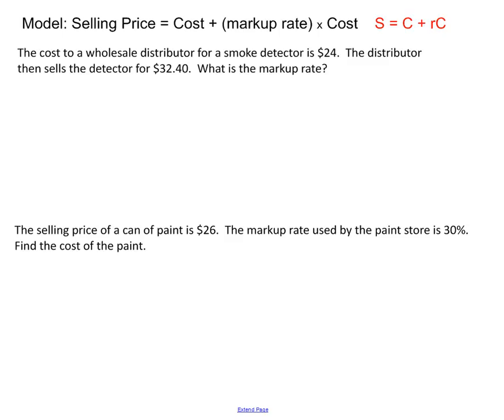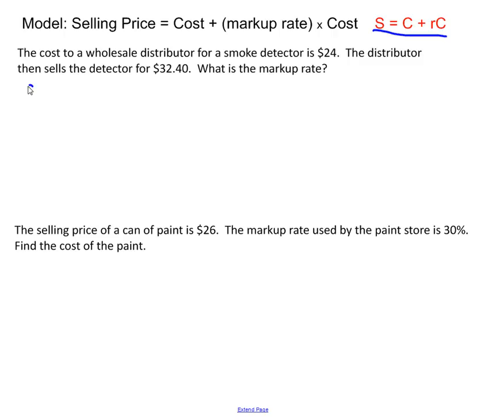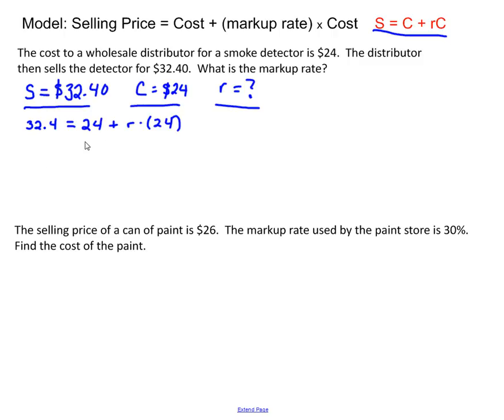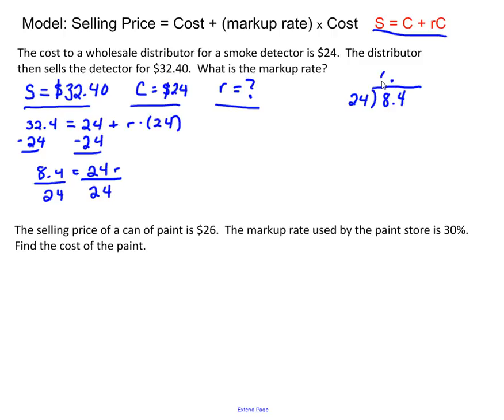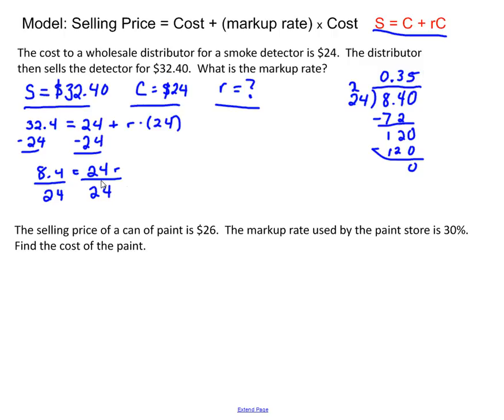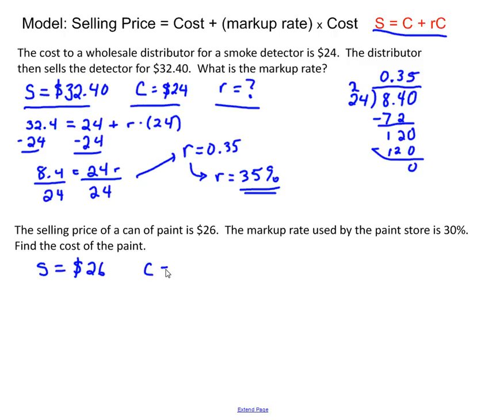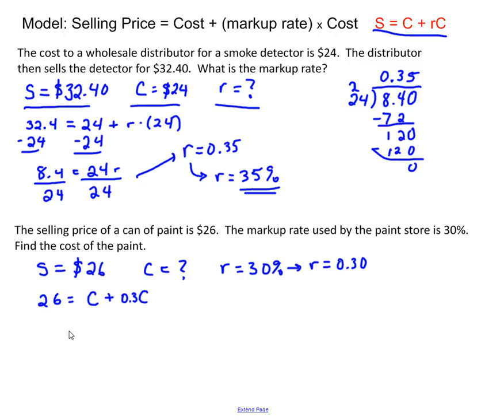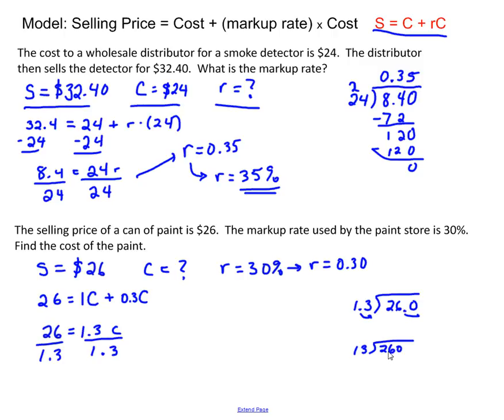Ch2s5B Markup Discount Problems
Chapter 2 section 5 - Markup and Discount Word Problems